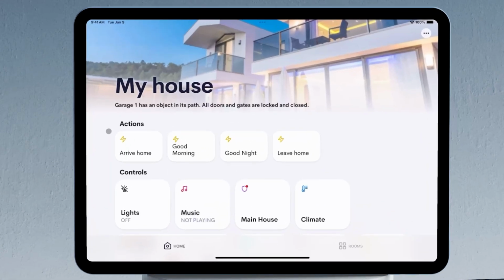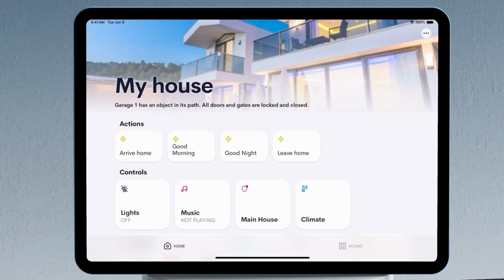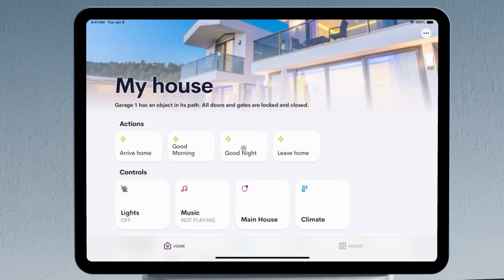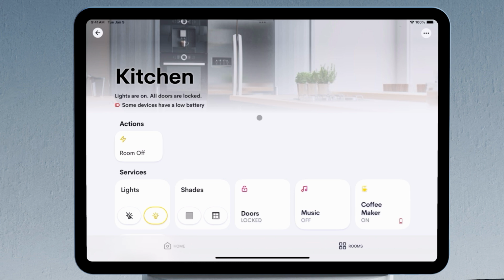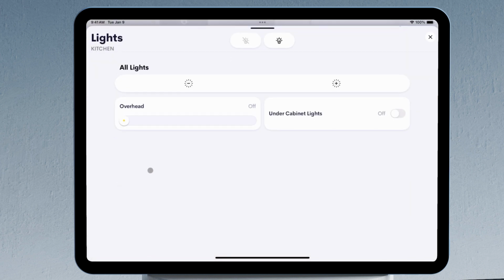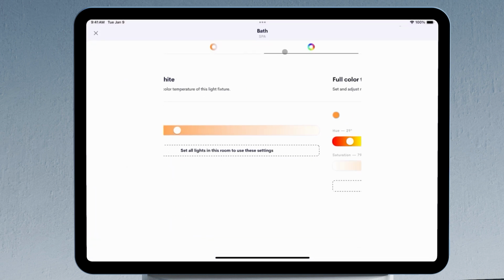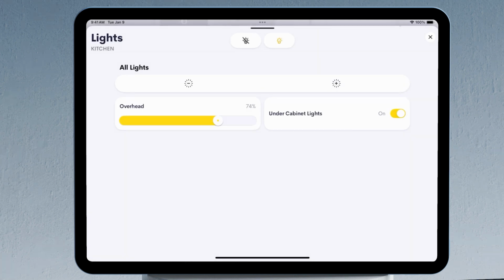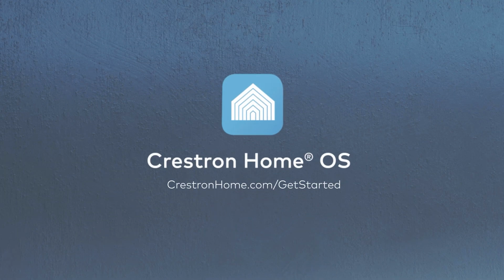How to Control Lighting in the Crestron Home App | Scenes, Dimming & Color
In this video, we’ll show you how to use Quick Action lighting scenes, adjust individual lights, and customize brightness and color—all from your phone, tablet, or touch panel.
Learn how to:
• Use Quick Action buttons for preset lighting scenes
• Control lights room-by-room with dimmers and switches
• Adjust brightness levels and color settings
• Turn all lights on or off with a single tap
• Access detailed lighting controls in each room
Whether you're arriving home, winding down for the night, or setting the perfect mood, Crestron Home makes lighting control simple and intuitive.

Check out our full library of instructional videos for deeper dives into each feature.
Explore more at CrestronHome.com